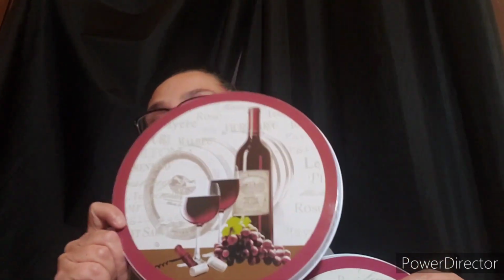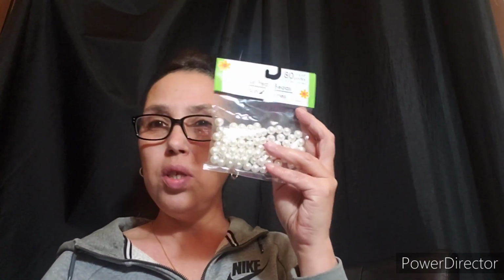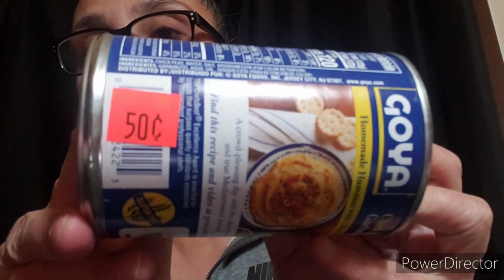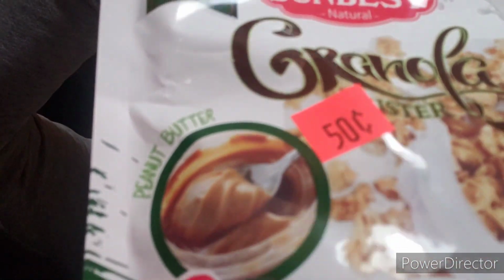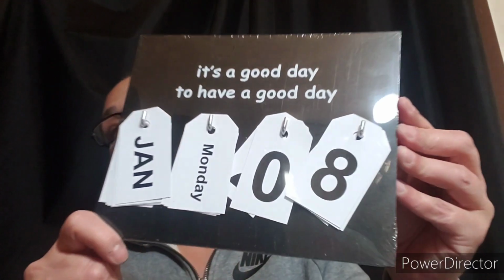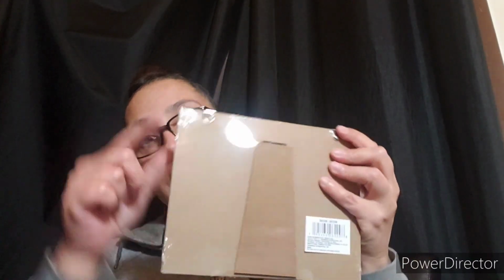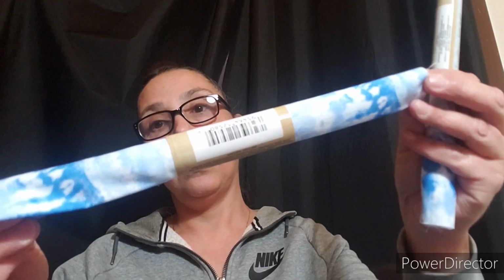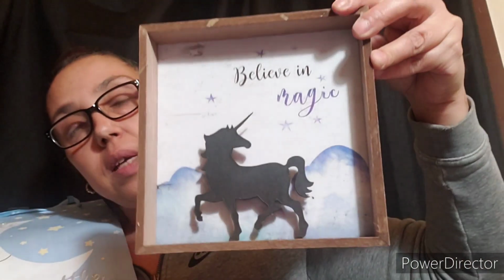Dollar Tree Haul || Easter And Garden Clips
It's another haul from our favorite store with a peek at my stores Easter and garden section.
So much amazing stuff!